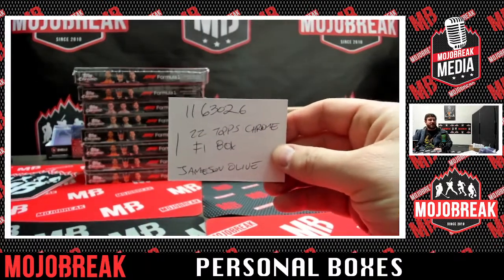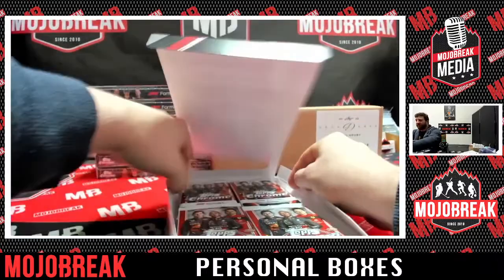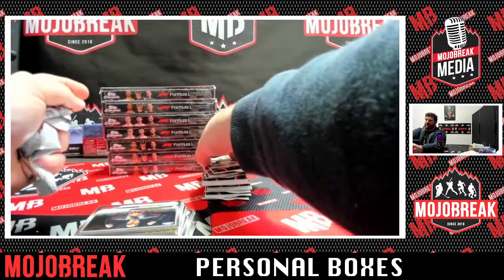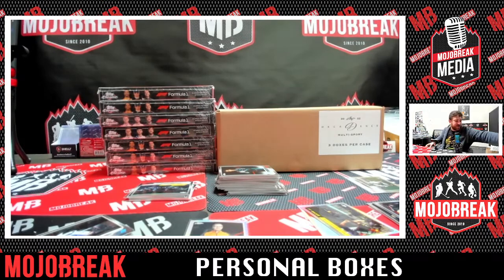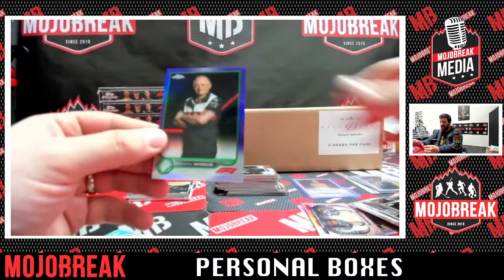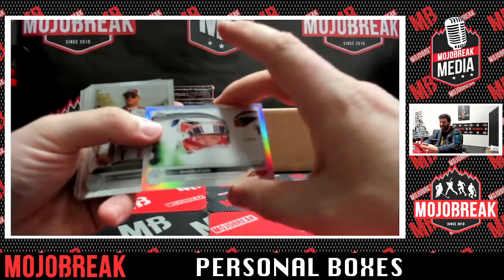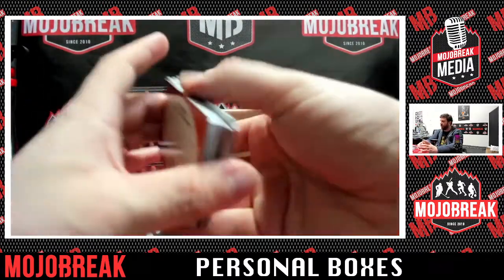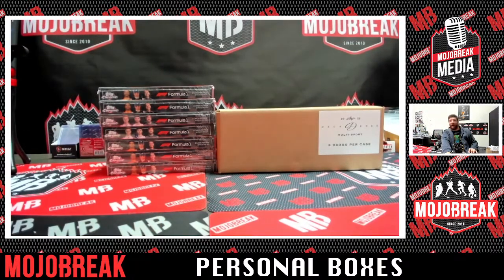2022 Topps Chrome Formula 1 Personal Box for Jameson Olive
Grab your own personal box of 2022 Topps Chrome Formula 1 Racing and 2022 Leaf Decadence only on Mojobreak Media!